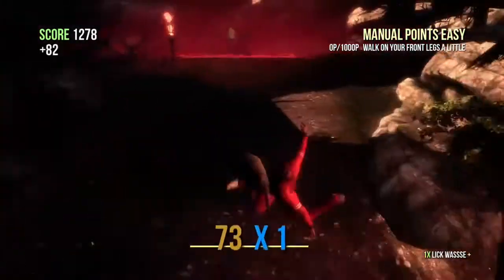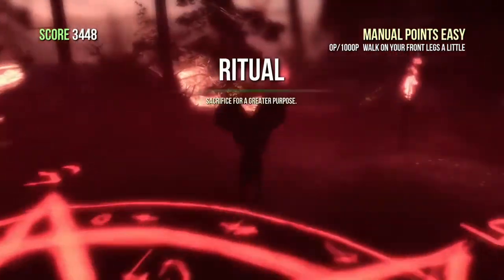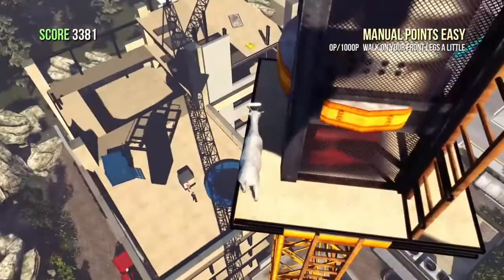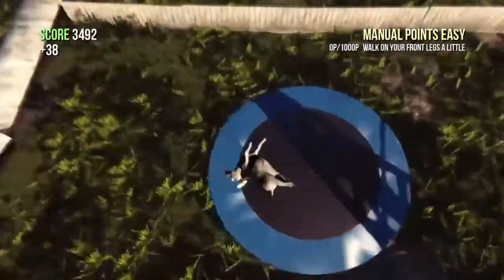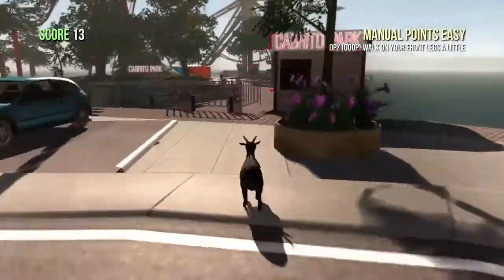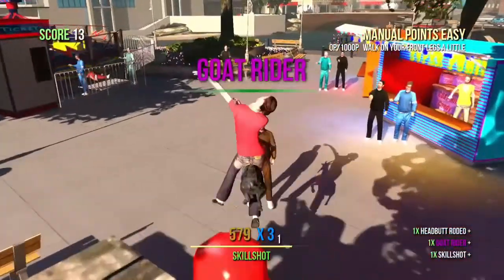Goat Simulator Xbox One 9 more achievements for 330g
Join me as I show you how to grab 9 more achievements on Goat Simulator on the Xbox One for a whopping 330g by grabbing the following - Devil Goat, Dodge This, Around the World in 5 Trampolines, Goat of the Hill, One Ball, Disgusting, Ling Ling Into Battle Go, Valkyrie, Builder Goat